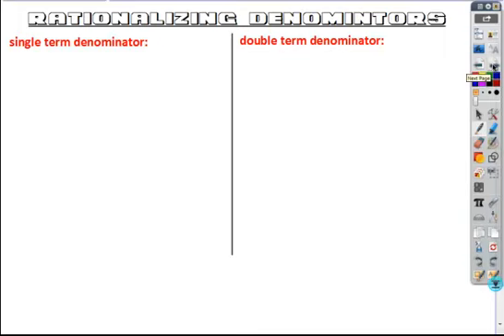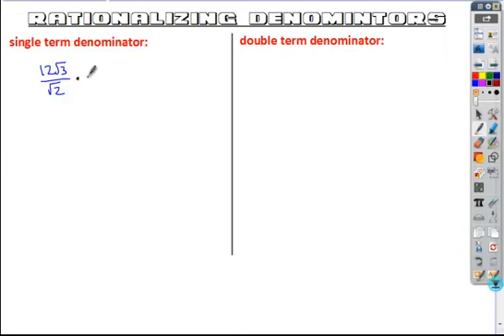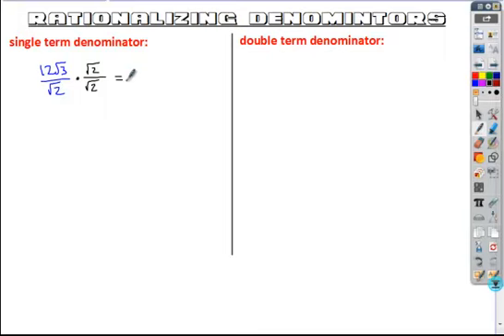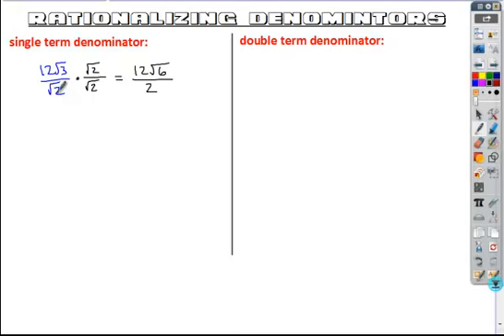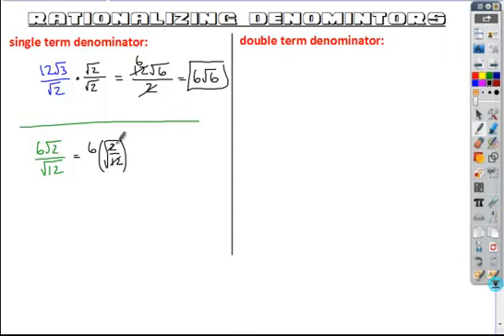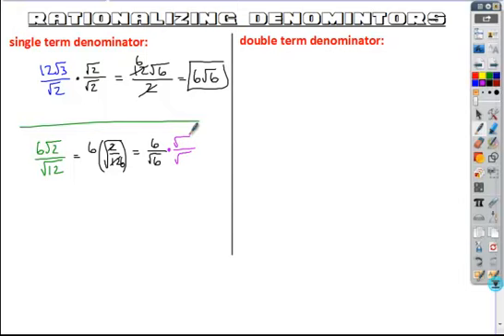1 3alg2 rationalize single term